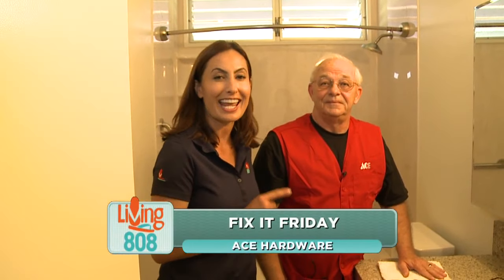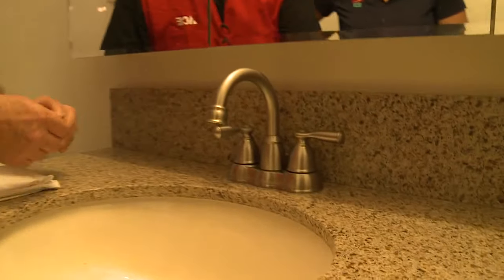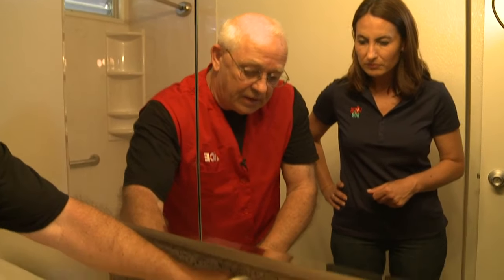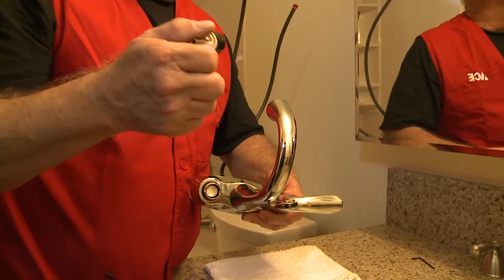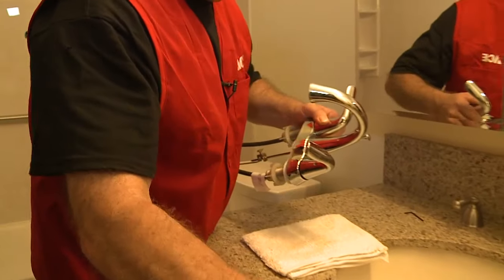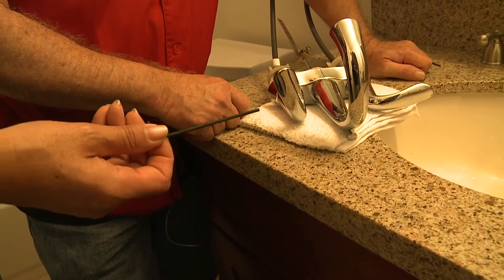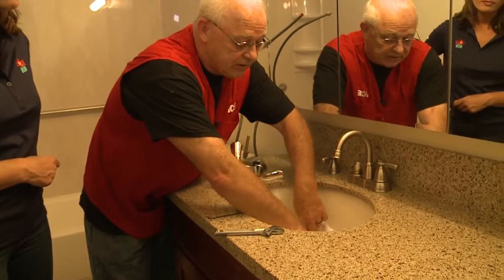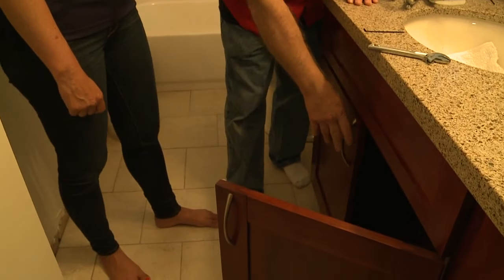Ace Hardware shows us how to fix a leaky faucet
It’s the dreaded drip sound of a leaky faucet. But before you grab your wallet and call a plumber, try to fix it yourself. In today’s “Fix It Friday”, an expert from Pioneer Ace Hardware shows us how to do just that. And, it’s not as hard as you think.